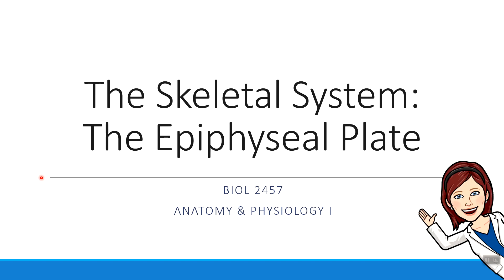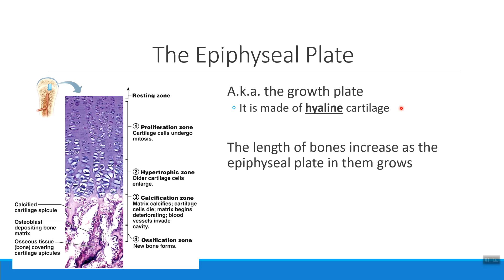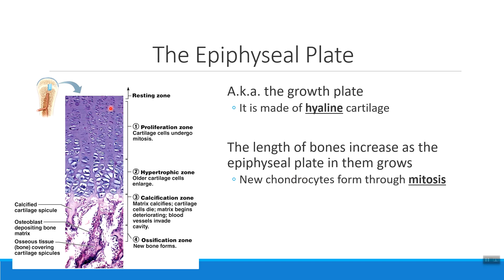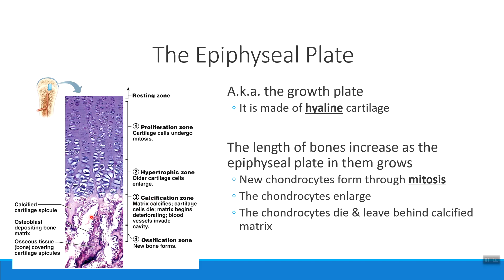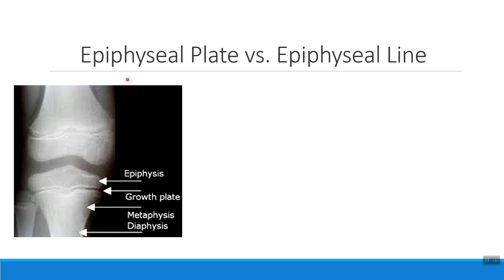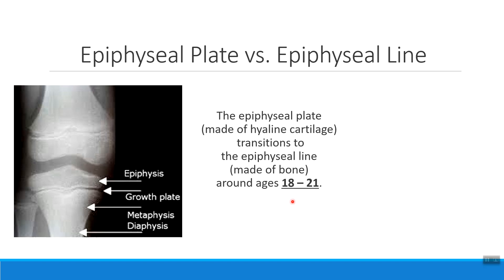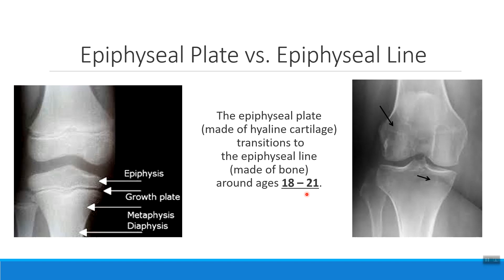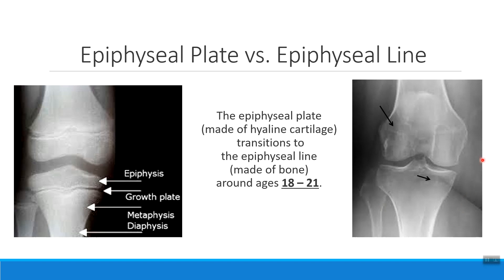Chapter 6 - The Epiphyseal Plate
In this short video, Dr. Ahles explains how the epiphyseal plate helps bones grow longer. She also discusses what an epiphyseal plate looks like on an x-ray & what happens when that plate ossifies.